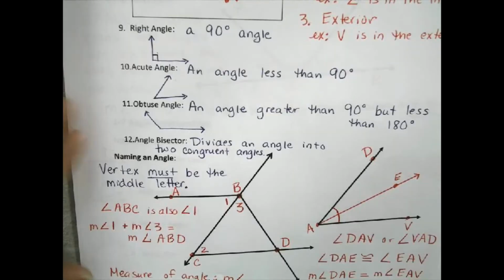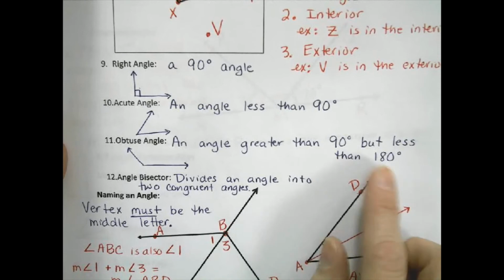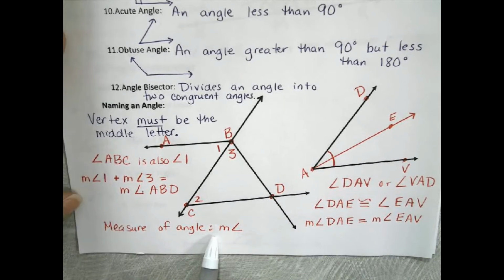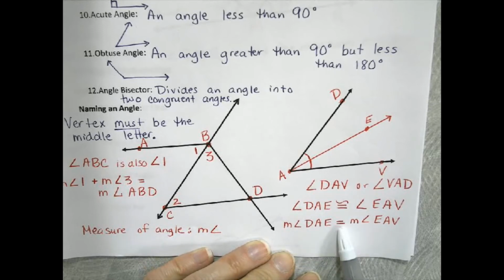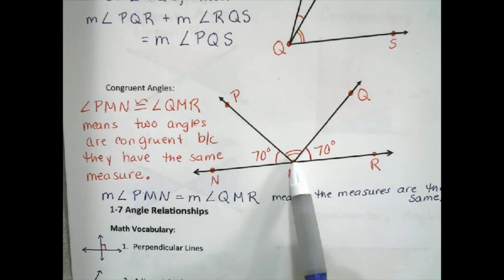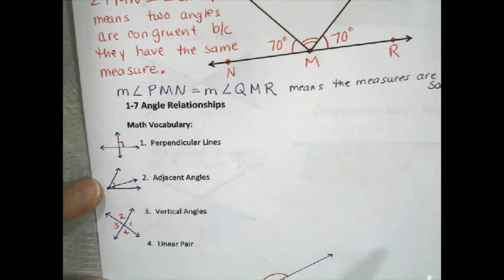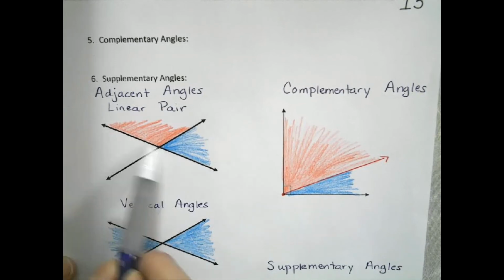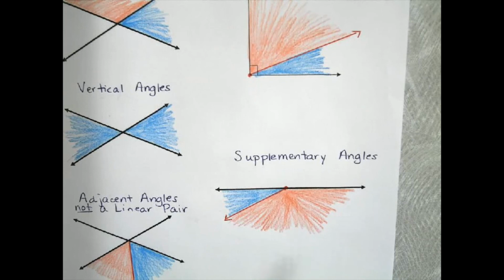ACE Geo #3: Angles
Lesson 3: Angles